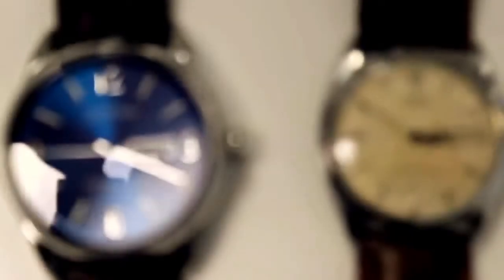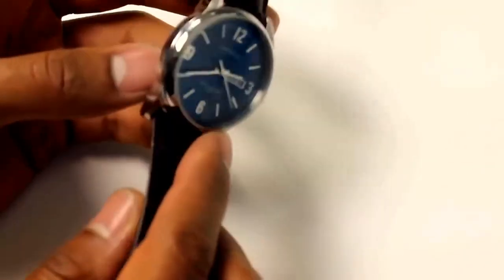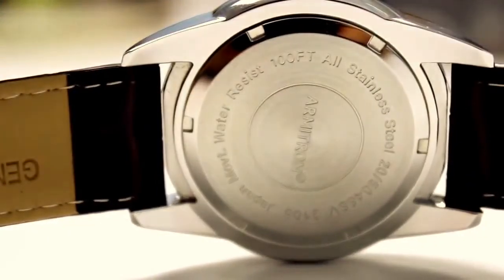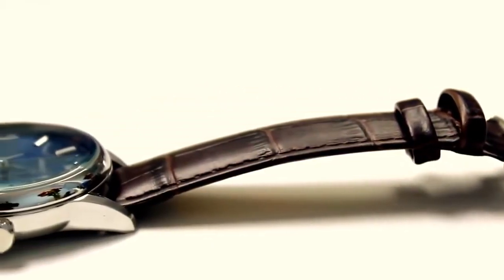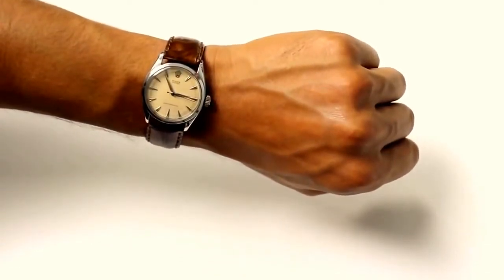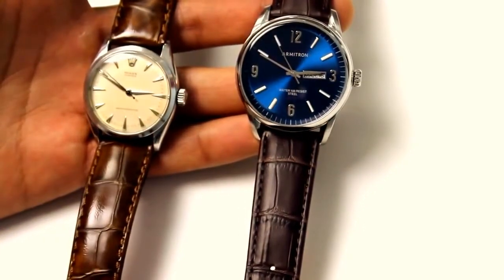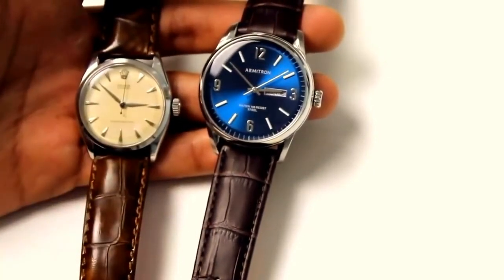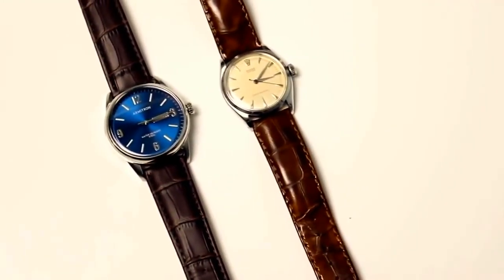أروع 4 ساعات كوارتز - The 4 Finest quartz Watches Armitron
ارقى ماركات الساعات العالمية  The content is in English
The 4 Finest quartz Watches
أروع 4 ساعات كوارتز   quartz Armitron

9-My Sonata SF و Titan Octane Chronograph watch unboxing

26-اغلى 5 ساعات رولكس   Watch expensive Rolex watches with me

28-باريس!   أروع VLOG تسوق ROLEX

34-روب روب الأسباني يجلس مع ميشيل هولثينريش من ساعات هولثينريش

35-مشاهدة ساعة ذكية جديدة   لينوفوS شاهد الفيديو للنهاية مدهشة حفأ

39-تركيا - الذهب والماس والساعات. متجر المجوهرات في ألانيا. مجوهرات للرجال والنساء

41-رولكس ووتش جنون الحديث!

42-تتعمق مراجعة إحدى الساعات الرائدة في ماركة Breitling للساعات

43-نظرة عامة سريعة على ما يجعل سنغافورة مثل مكة المكرمة لهواة جمع الساعات

47-مقارنة بين Rolex Yacht Master 116622 LV و GMT Master II 126710BLRO